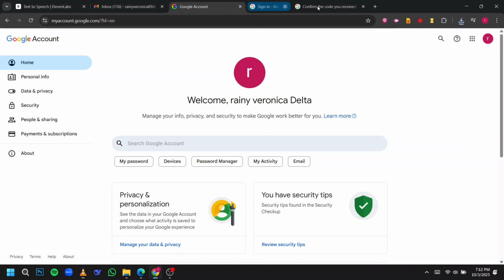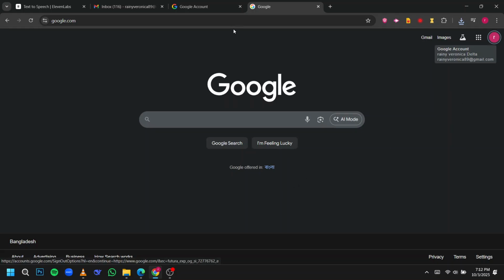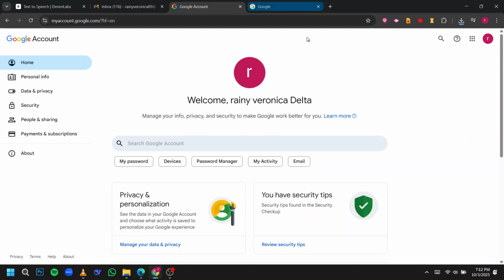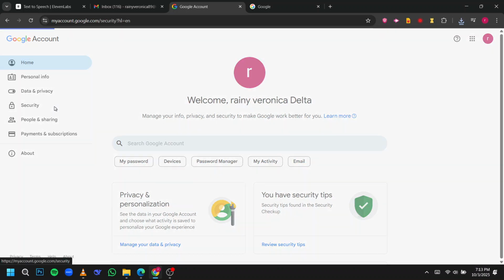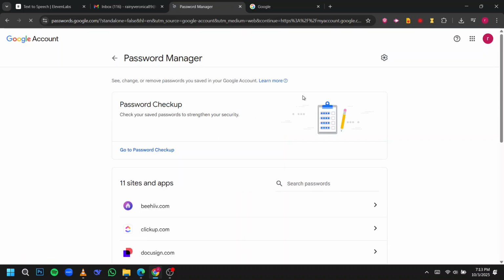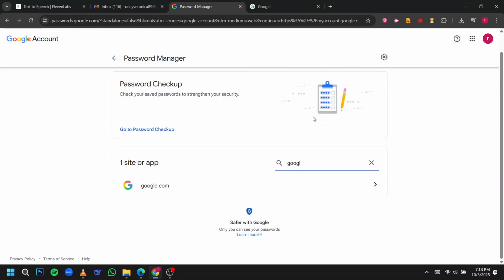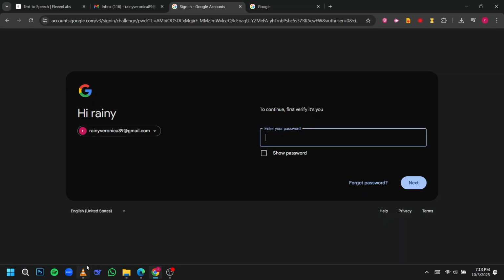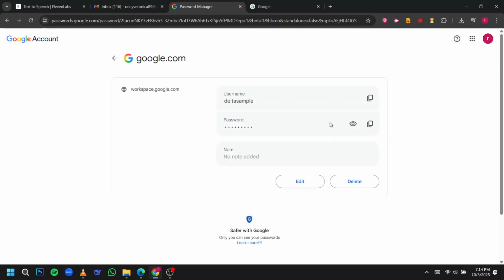How To Find Google Account Password - 2025 (Quick Tutorial)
How To Find Google Account Password
In this video. How To Find Google Account Password — learn the official, safe way to recover or reset your Google password for your own account using Google Account Recovery. This short guide covers account recovery, reset password steps, verifying identity, enabling two-step verification, and performing a security checkup to keep your Google Account secure.